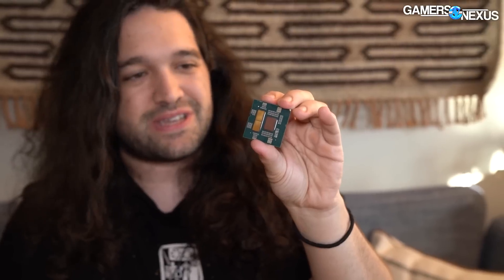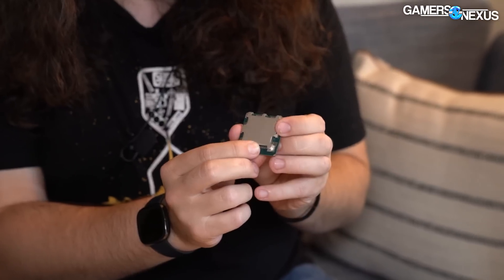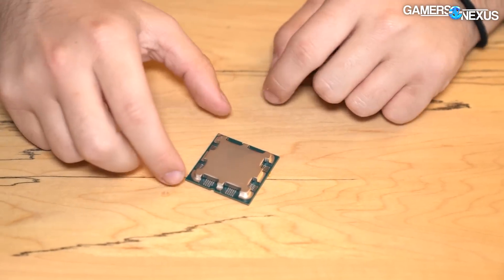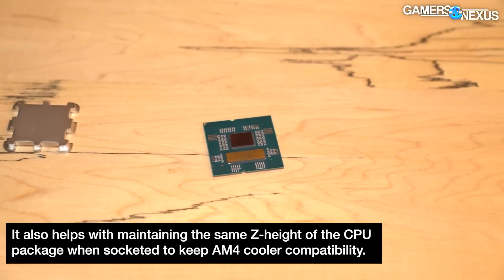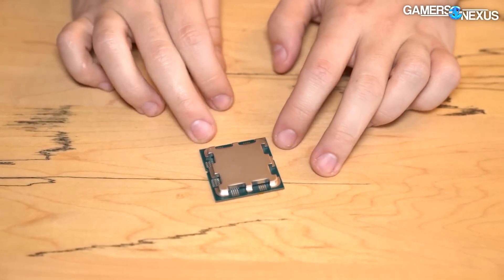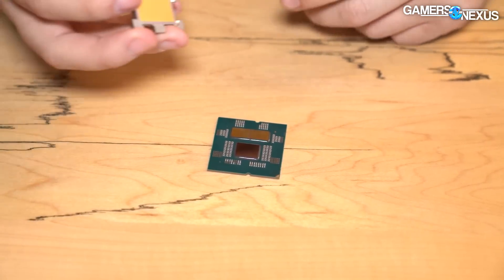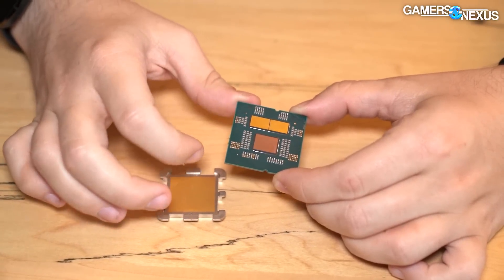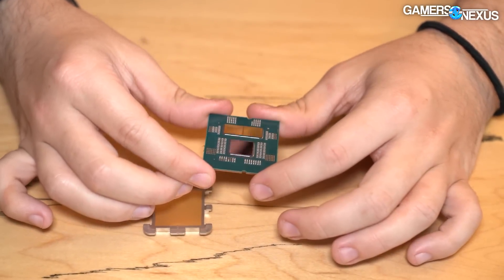Hands-On with Delidded AMD Ryzen 9 7950X CPU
AMD just formally announced its 4 new CPUs for Zen 4, their prices, and their release date. Now, we're looking at a delidded Ryzen 7000 CPU to learn more about the very unique IHS (Integrated Heat Spreader) design with the "spider leg" shape. In this quick video, we'll talk about why AMD made these design decisions, how CPUs are soldered, why gold is used, and more.

UNTIL 9/17/22, we are giving 10% of ALL GN STORE REVENUE to Cat Angels, a no-kill cat shelter local to us that we support and have visited. They will use the donations for taking care of shelter cats and for adoptions. Grab a 4-Pack of GN Coasters, a Modmat, or a toolkit here!

Watch our news coverage of the new AMD Ryzen 7000 CPUs, including the Ryzen 9 7950X, R9 7900X, R7 7700X, R5 7600X, and motherboards

FIELD REPORT ETHICS

When GamersNexus travels for show coverage, company coverage, or industry events, GamersNexus pays for all its own flights, hotels, meals, cars, and other trip-related expenses.

TIMESTAMPS

00:00 - Ryzen 7950X CPU
01:52 - CPU IHS Overview
03:25 - Introducing a New Problem
04:00 - Benefits
04:40 - Talking About the Inside
05:30 - Explaining the Gold Plating
07:15 - Die Layout
07:37 - Challenges for Delidding & Adhesive
09:00 - Conclusion

Video, Editing: Andrew Coleman